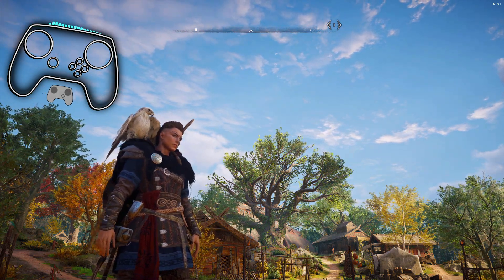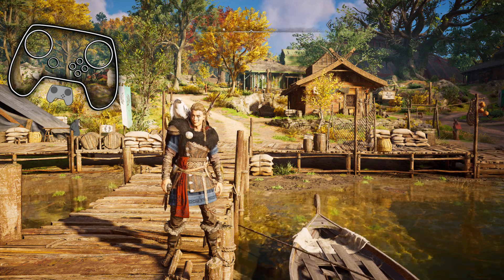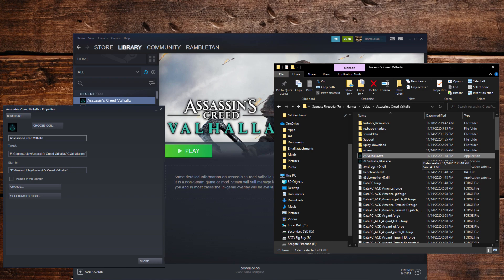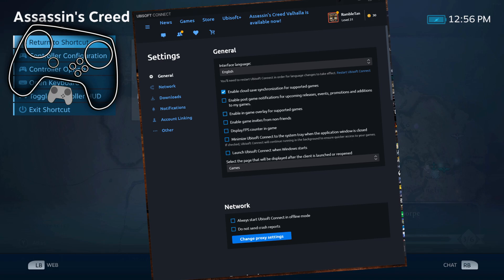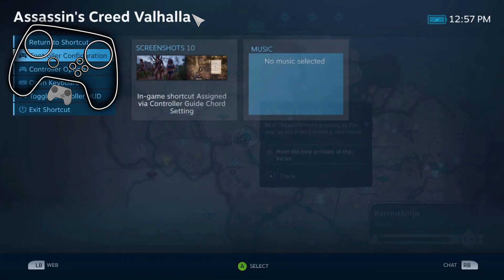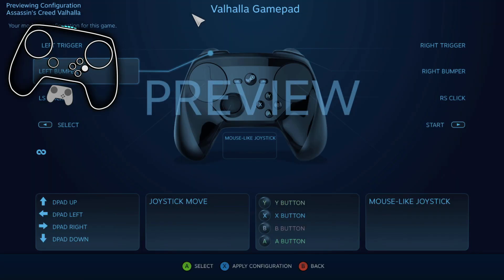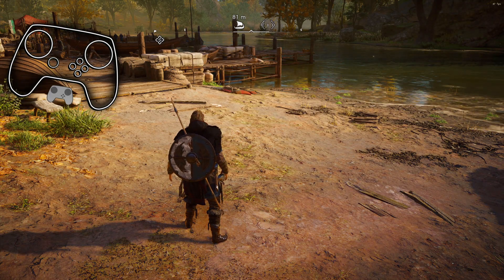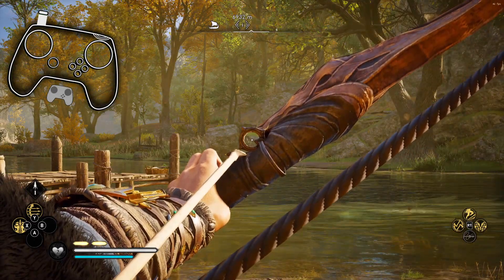Assassin's Creed Valhalla PC - Steam Controller Configuration Overview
Polished up my config, went all gamepad (I EXPLAIN WHY) and added in some nice, fancy tweaks to it.
0:00 Intro
0:38 Adding Game To Steam
1:45 Mixed Input Problem FIX
3:10 Why I'm NOT Using Mouse
5:40 SOAPBOX! Mouse-Joystick Ramble
7:31 Configuration Overview

Search Community Configs for: Ass Creed Valhalla [Dual Pad]  🎮
or paste this link in browser: steam://controllerconfig/assassin%27s%20creed%20valhalla/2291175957

◖My PC: LUMOS by Digital Storm
CPU: Intel i7-8700k 3.7Ghz (8th Gen)
RAM: 32 GB
GPU: NVIDIA GTX 1080